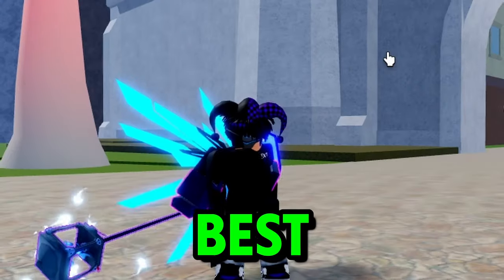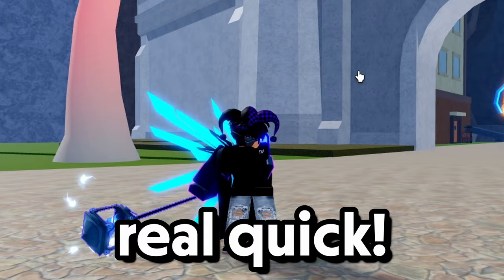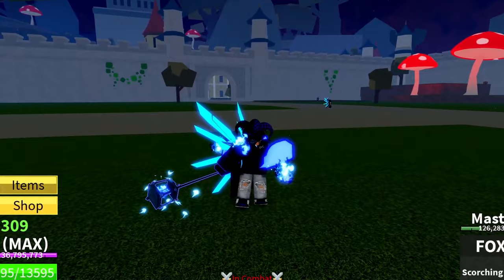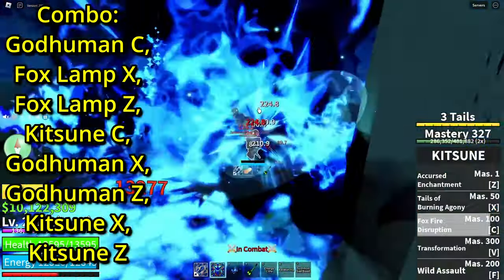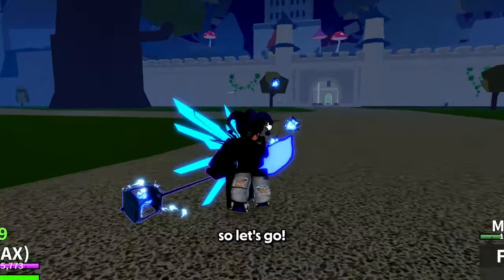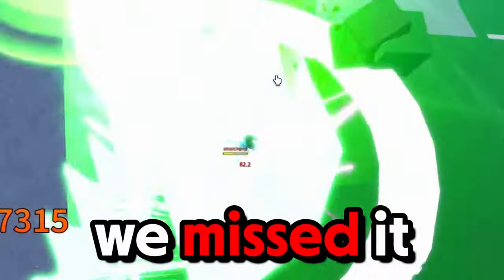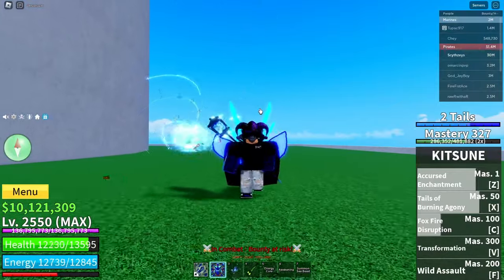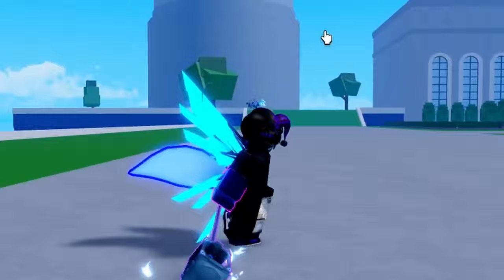Kitsune + Fox Lamp COMBO Is BROKEN In UPDATE 21... (Blox Fruits)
Best KITSUNE + LAMP Combo in BLOX FRUITS..!? ALSO make sure to like & sub for more videos + watch the entire video!